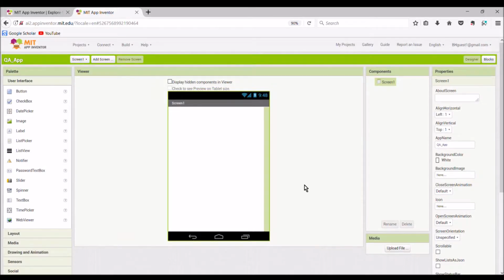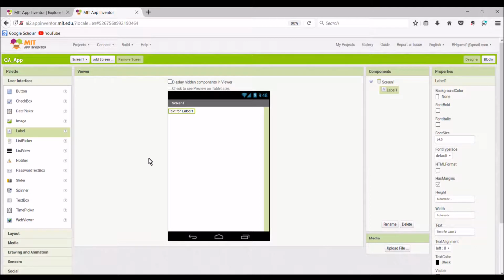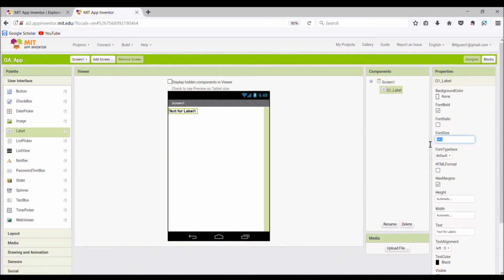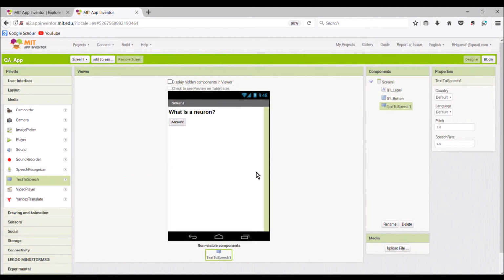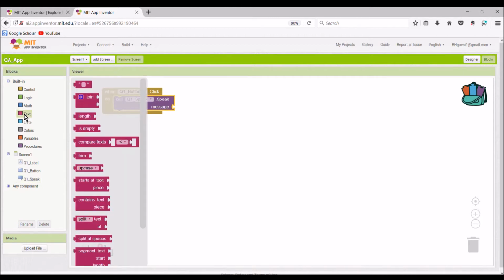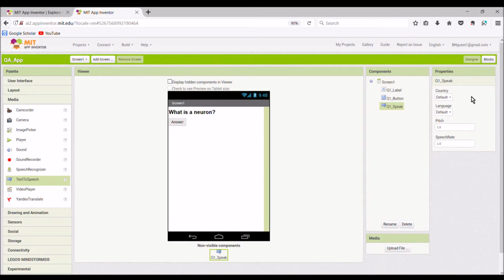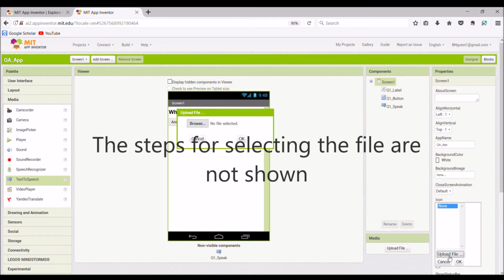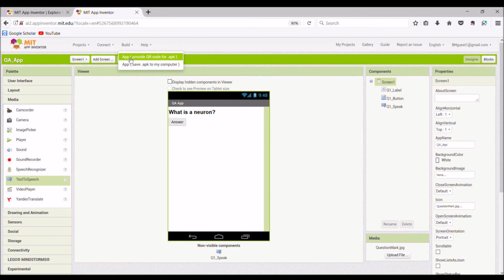Lesson 1 QA App Video Tutorial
This is the first lesson in the series.  In this lesson, students create a simple app that asks and answers questions.  The app serves as a study aid providing a tool for students to exercise self-testing to help them learn new material.  The lesson provides detailed step-by-step instruction with explanation, including how to professionalize an app and package it for loading on a phone or device, or distributing through the Google Play Store.